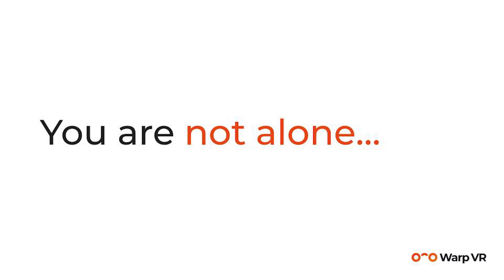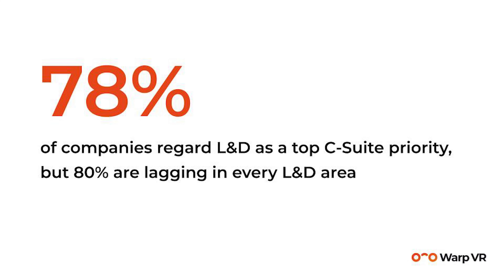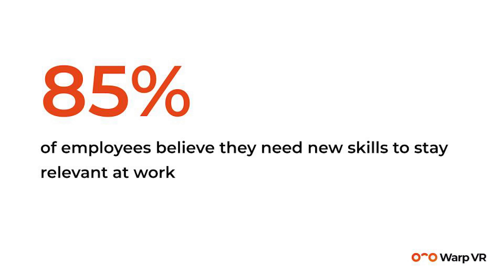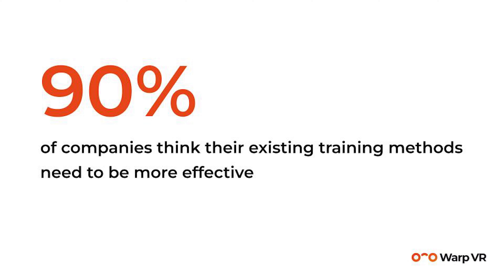Webinar - Immersive learning for safety and soft skills training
You can’t deliver adequate training in an easy, scalable and cost effective way using only traditional methods. Better learning ecosystems are needed. VR training is here to help. If you’ve been thinking of improving your blended learning approach with immersive learning, this webinar will help you navigate the landscape.

Watch our webinar on immersive learning for safety and soft skill training for a deep dive into VR training and to learn more about:
- How to get clarity on your L&D challenges.
- The possibilities VR training offers.
- The tools you can use for internal marketing and showing business impact.
- An overview of the process, from start to implementation.